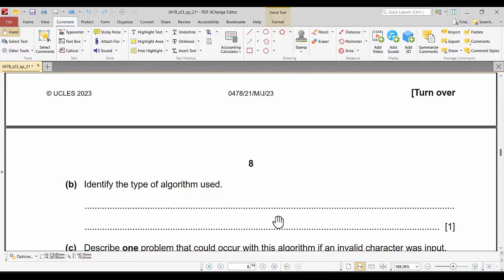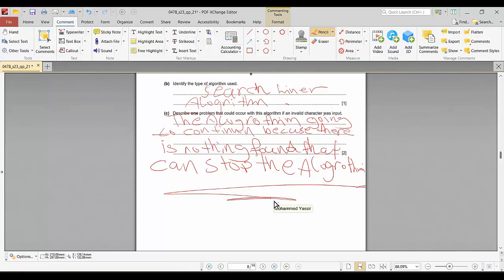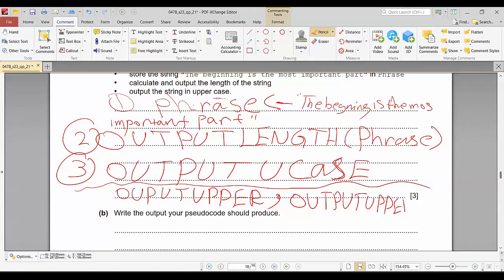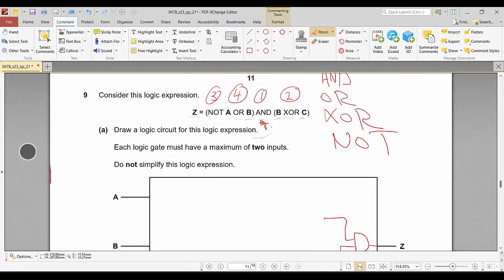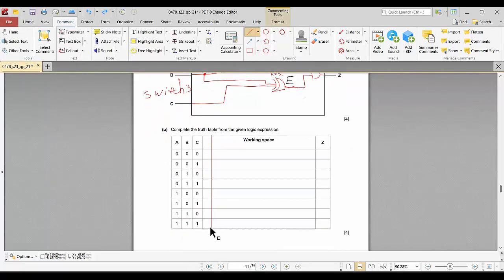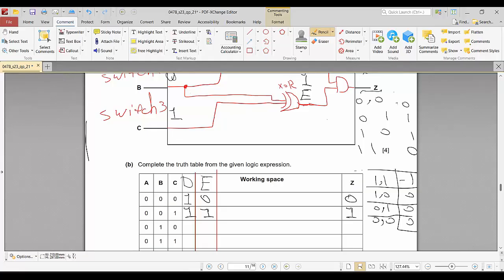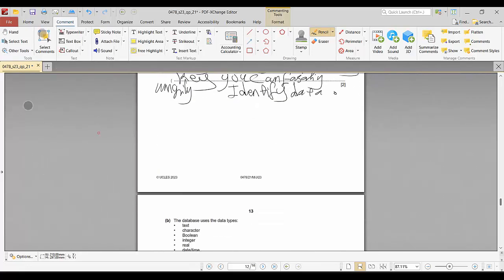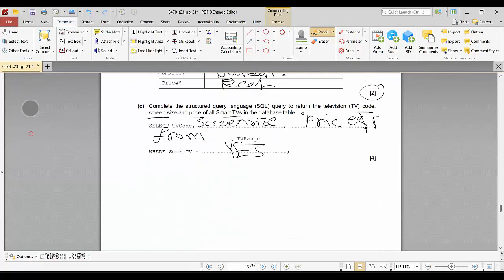IGCSE COMPUTER SCIENCE MAY / JUNE PAPER 21 - 2023 [PART 2]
🚀 IGCSE Computer Science May/June 2023 Paper 21 | Part 2

Assalamu Alaikum everyone! 👋

Welcome back to Part 2 of our walkthrough of the IGCSE Computer Science May/June 2023 Paper 21.

In this video, we'll work through the exam questions step by step, break down the key concepts, and learn the best approach to answering questions effectively under exam conditions.

✅ Detailed solutions
 ✅ Exam techniques and tips
 ✅ Common mistakes to avoid
 ✅ Clear explanations of the marking points

Whether you're preparing for your exams or revising past papers, this video will help you strengthen your understanding and boost your confidence.

🎯 Remember: Success in Computer Science comes from understanding the concepts, not memorizing answers.